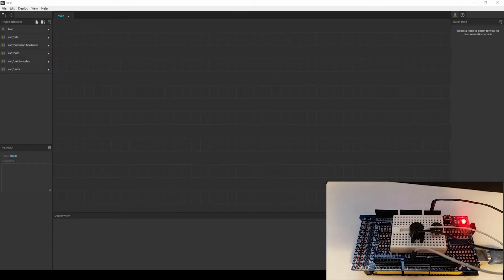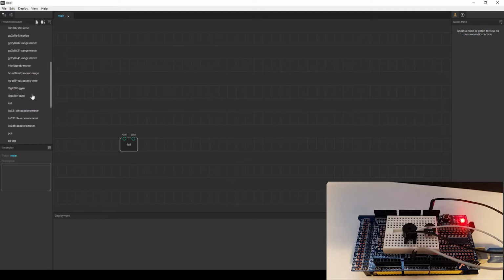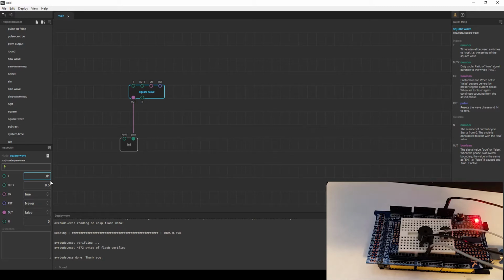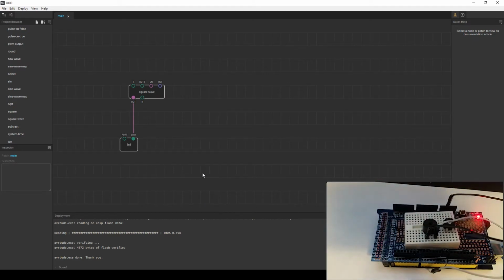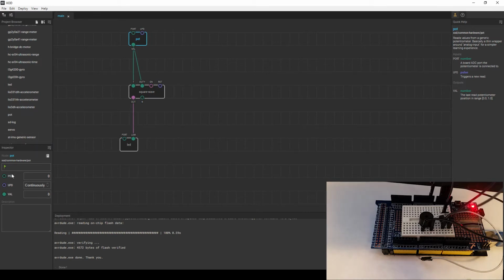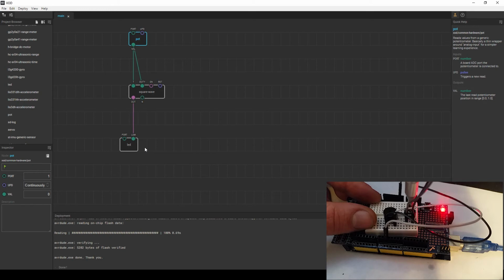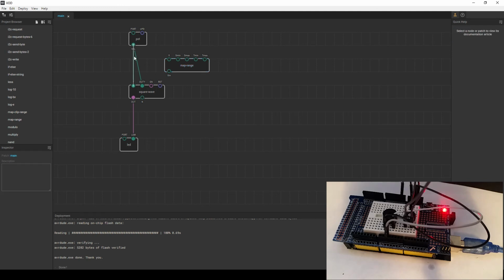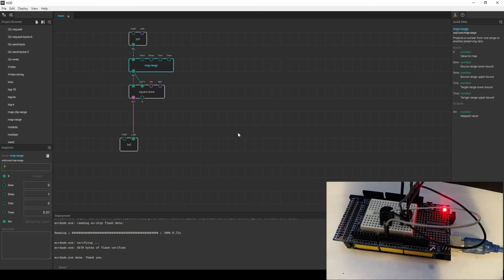XOD Tutorial 2: Connecting components to the Arduino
This is my second tutorial into the program called XOD.  Here we connect components to the Arduino to be used with the nodes contained within.

This video is a paid tutorial from the creators of XOD.